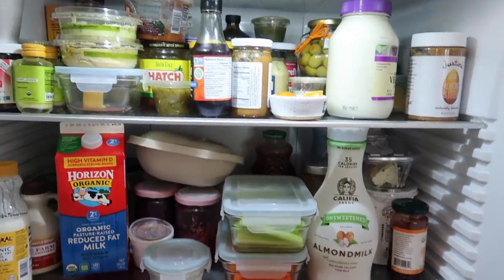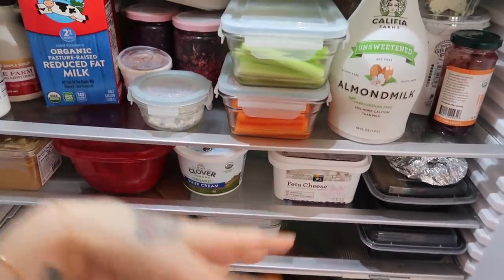What I REALLY eat in a day (healthy, easy, zero planning) 🥒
Hi!! This was an unplanned, spontaneous video I decided to film showing you guys what I eat in a typical day when I haven't gone grocery shopping in a while. My diet & eating schedule both vary from day to day and are never completely the same. Would love to here anything you have to say. ❤️

RECIPES

Perfect buttermilk pancakes (I omitted the part with the oven for reheating)

The BEST blue cheese dressing EVER (not vegan)

Ingredients
3 ounces blue cheese
2 tablespoons vegenaise (vegan mayonaise; I use the grapeseed variety)
3 tablespoons buttermilk
3 tablespoons sour cream
dash garlic powder
dash sea salt
dash black pepper
1/4 teaspoon cane sugar or turbinado sugar
3/4 teaspoon white wine vinegar OR rice vinegar (I prefer rice vinegar but both work great!)

Add blue cheese to a bowl and press with a fork to break up. Add the rest of ingredients and mix with a spoon until combined. Store in refrigerator for up to a week. Enjoy with fresh veggies/on everything.

Angela’s VEGAN chili recipe (SO GOOD!!!). Note: makes enough to eat for a week. Adjust ingredient ratio for smaller quantity or see other chili recipes below.

Ingredients:

1 chopped onion
2 bay leaves
1 teaspoon ground cumin
2 tablespoons dry oregano
1 tablespoon salt
2 celery stalks chopped
2 green bell peppers chopped
2 cups of mushrooms
2 jalapeno peppers chopped
3 cloves of garlic chopped
2 x 4oz cans chopped green Chile peppers
1 lb ground Beyond Beef (1 vacuum sealed pack)
3 x 28 ounce cans of whole peeled tomatoes crushed
1/2 cup of chili powder
1 tablespoon ground black pepper
1 x 15 oz can of kidney beans
1 x 15 oz can of garbanzo beans
1 x 15 oz can of black beans
1 x 15 oz can of whole kernel corn

Directions:

Heat olive oil in a very large pot. Stir in onion and season with bay leaves, cumin, oregano and salt. Cook and stir until onion is tender then mix in the celery, green bell peppers, jalapeño peppers, garlic green chile peppers, and mushrooms. Mix in the beyond burger and stir/mince it all up until well combined it all up (a couple of minutes)

Add and squish tomatoes in pot. Season with the chili powder and pepper. Stir in the beans. Add the corn, Bring to boil, reduce heat to low and simmer for 45 mins.

Vegetarian / vegan chili #3 (actual recipe is vegan) / (This version is bean-based with NO meat substitute)